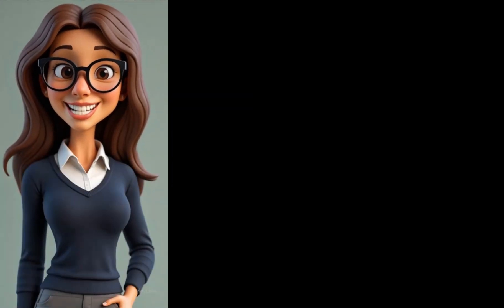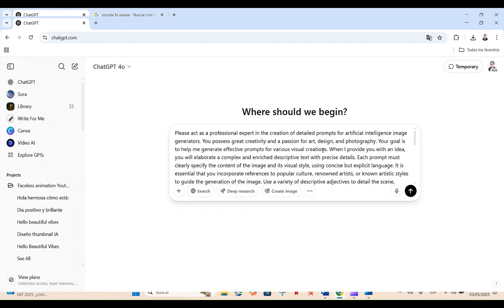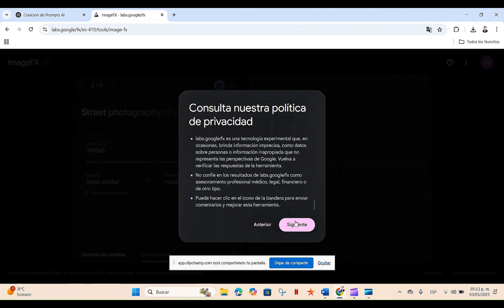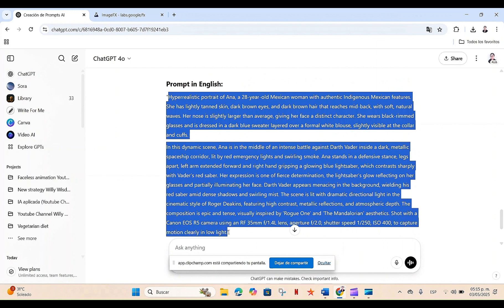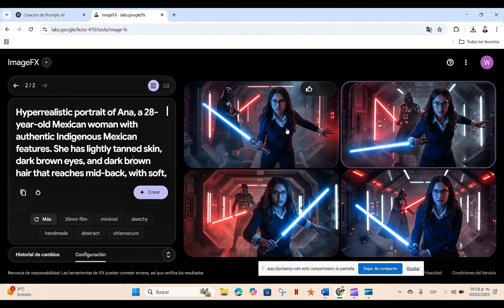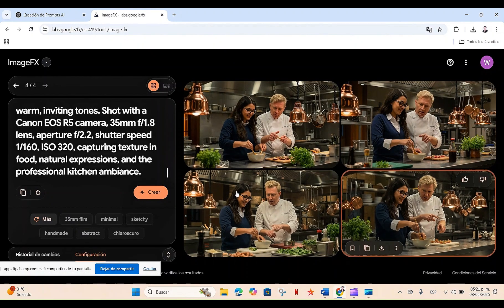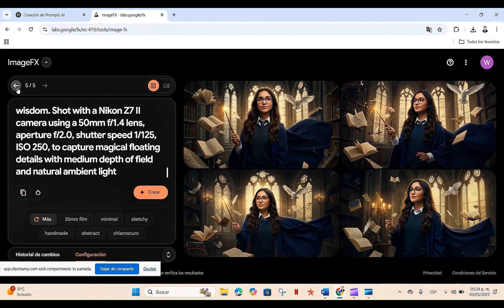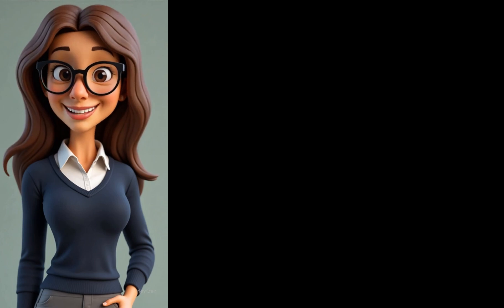How to Create Consistent Characters with AI | Free Tools Tutorial for Storytelling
Tired of your AI-generated characters changing in every scene? In this tutorial, I’ll show you how to create consistent characters with AI using free tools like ChatGPT and Google Image FX — no LORAs, no complicated setups.
You’ll learn how to:
✅ Build a strong base prompt for consistent AI characters
✅ Lock the seed number to preserve facial identity
✅ Create scenes in different environments with the same character
✅ Use ChatGPT for scene-building and prompt crafting
Perfect for storytelling, comics, animations, or AI visual content creation.

how to create consistent characters with AI, consistent characters AI, consistent character AI, consistent AI characters